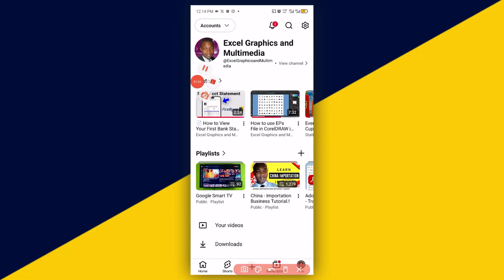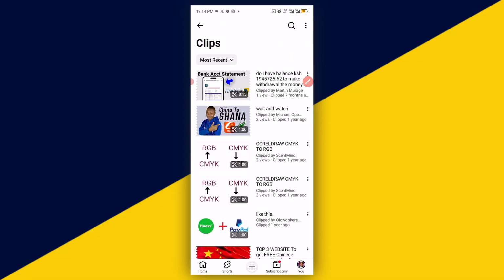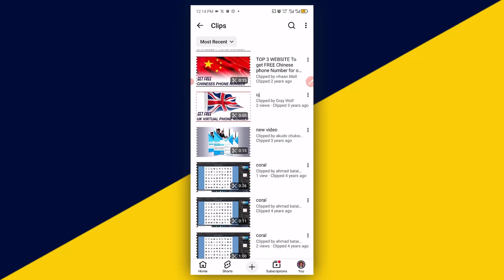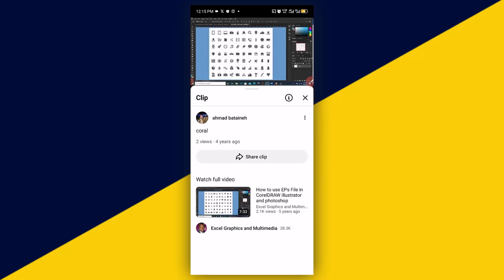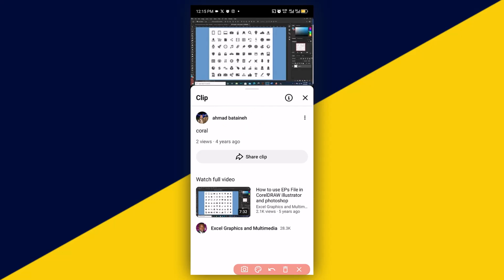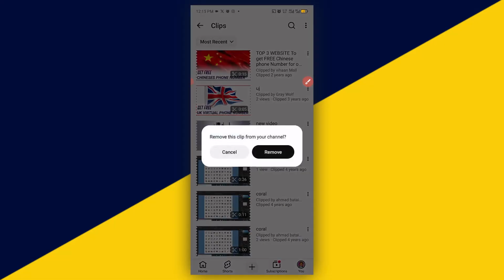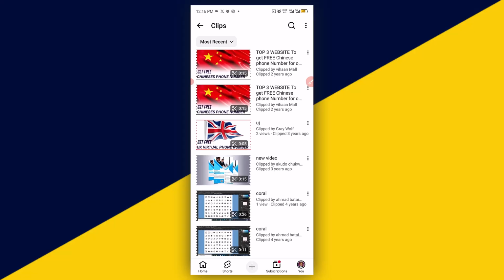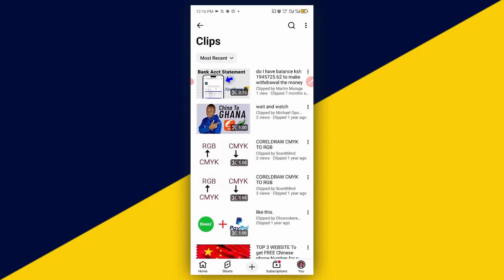See Who Clipped Your YouTube Videos in Minute! ✂️